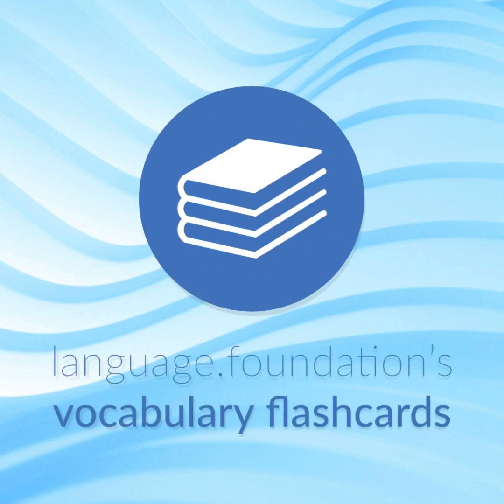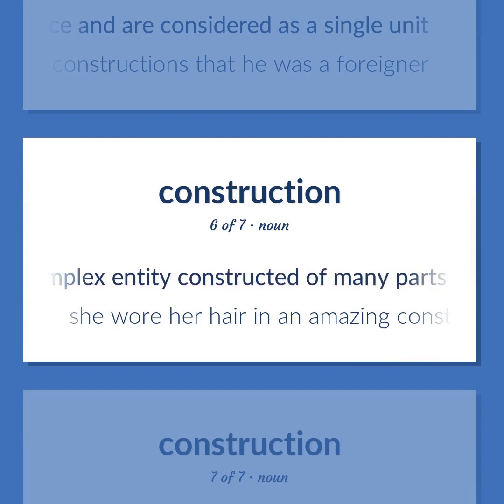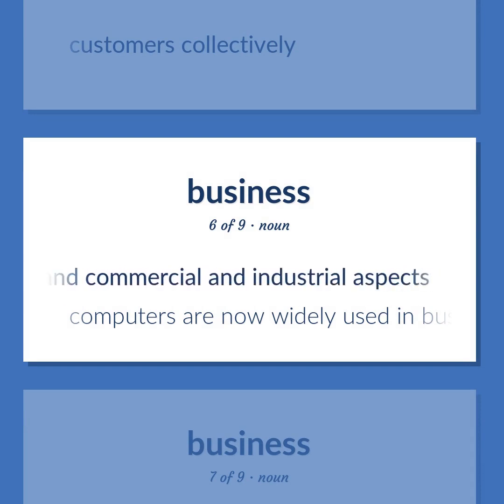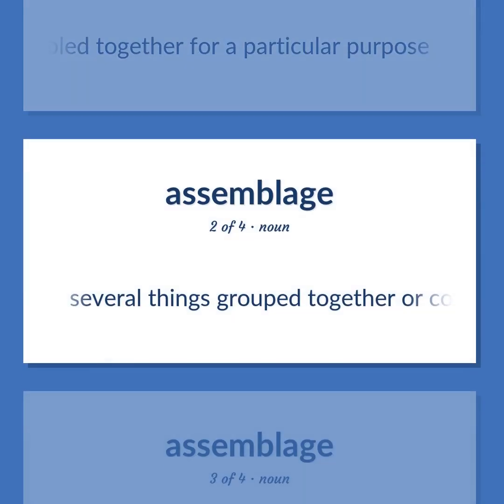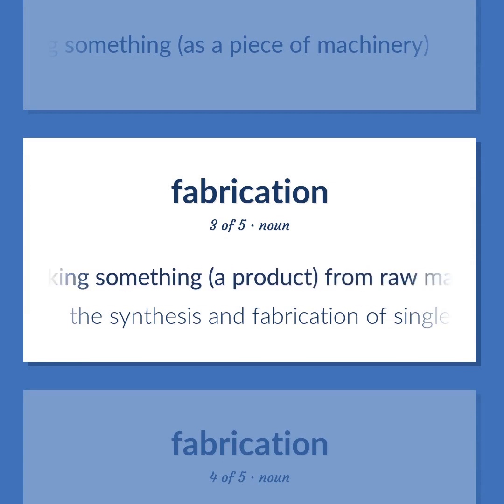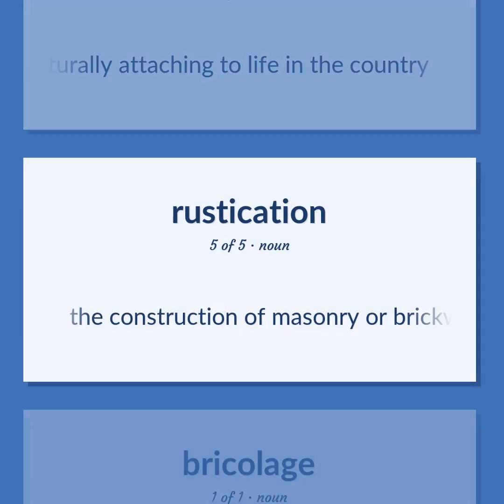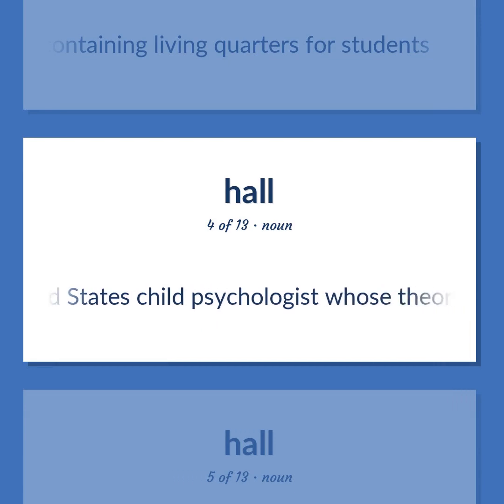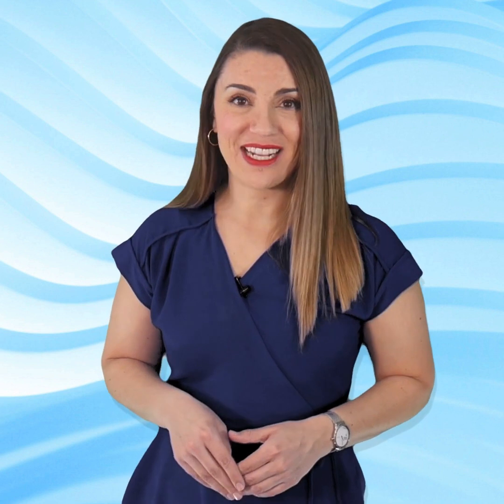Buildings - 94 English Vocabulary Flashcards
BUILDINGS meaning. Following our free educational materials, you learn English in a great way with ease and efficiency.